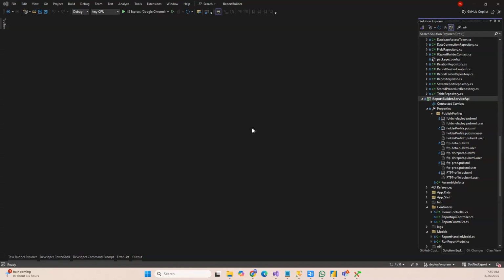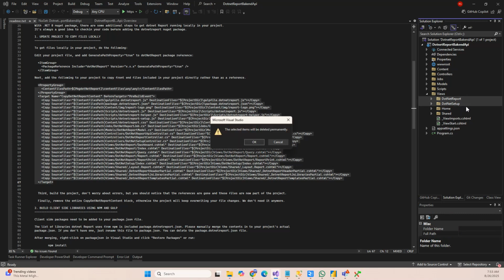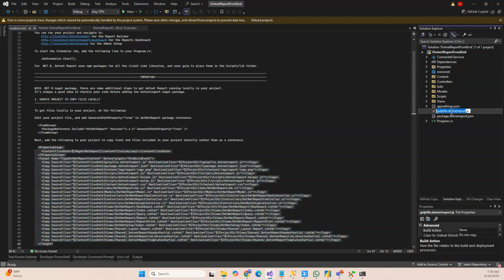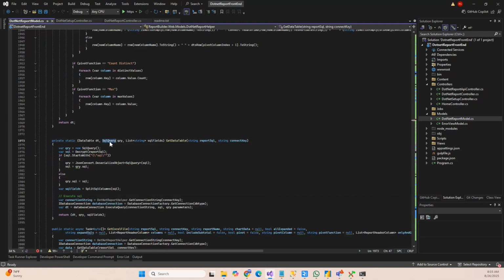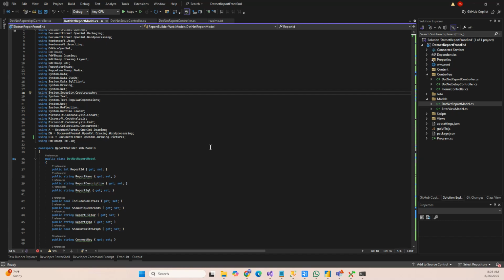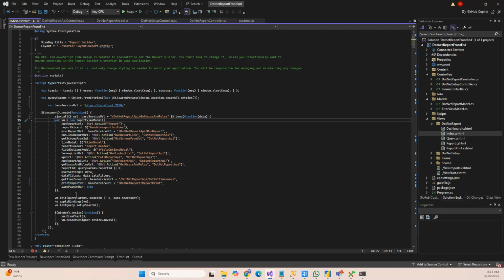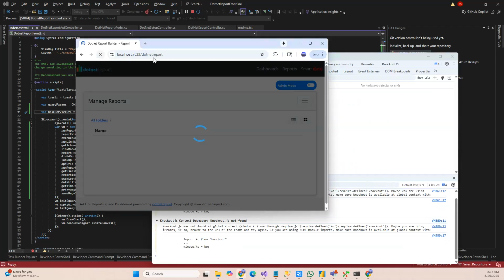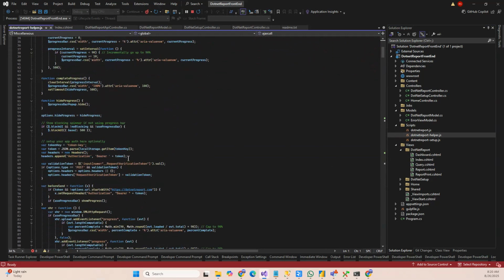Setting Up Dotnet Report with separate Backend API and Frontend projects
In this video, we walk through setting up Dotnet Report in a .NET Core backend API and a separate frontend project. We demonstrate how to install necessary packages, configure the backend for CORS, and ensure proper API routing. I also highlight the importance of adding authorization to secure the backend service.

00:00 Service and Frontend Setup
02:35 Installing Dotnet Report Package
04:46 Installing Frontend Packages
09:35 Frontend Ready for Development
13:04 Setting Breakpoints
20:27 Handling CORS Errors
22:42 Successful API Call
24:36 Finalizing Backend Integration